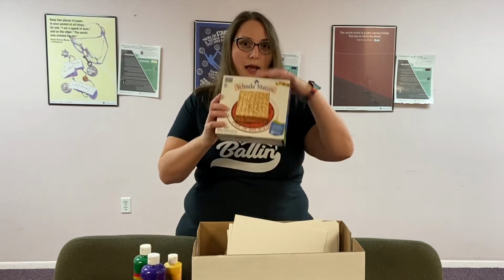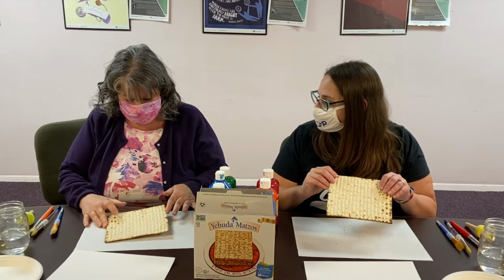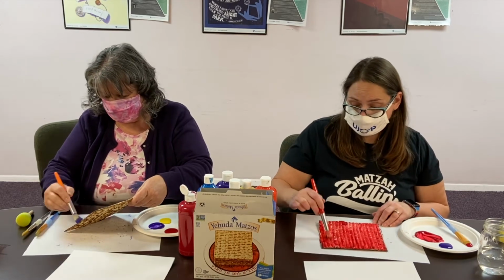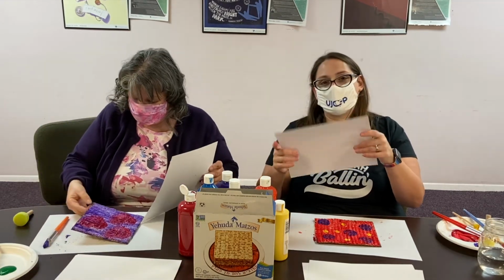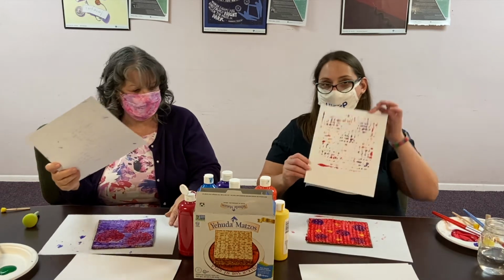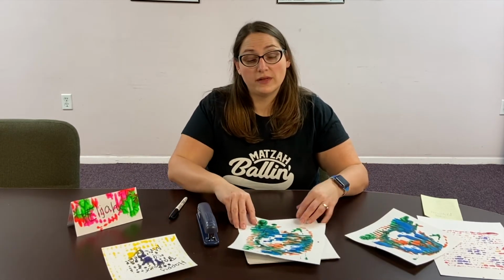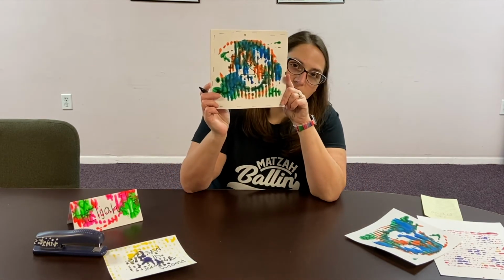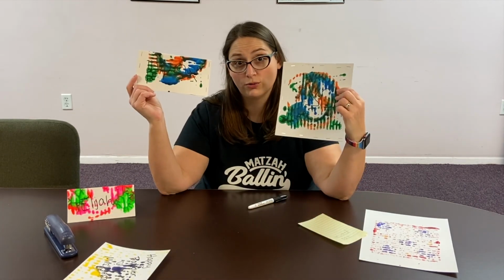Makin' with Mrs Jessi - Passover Art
S1 E5 Mrs. Jessi teaches Mrs. Carmela a new way to use Matzah!